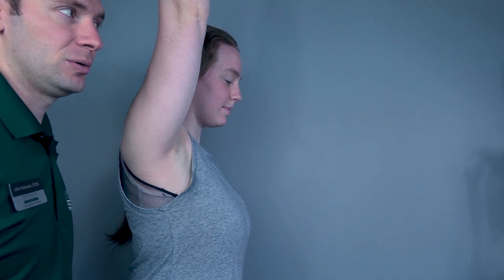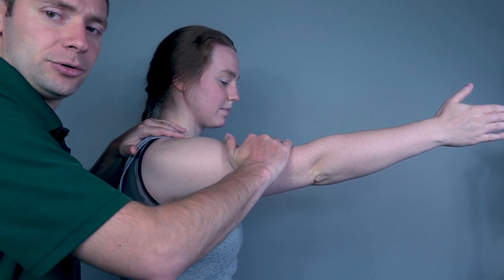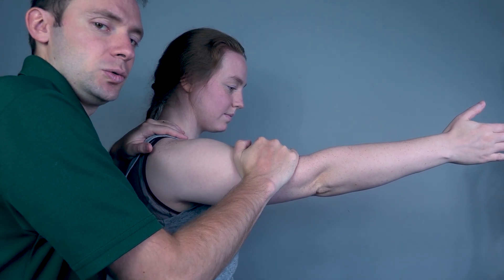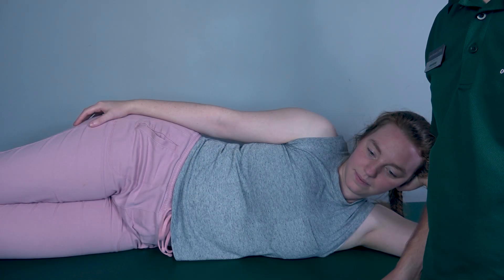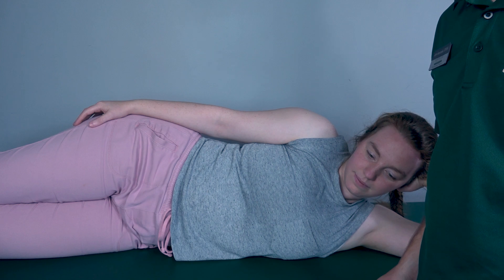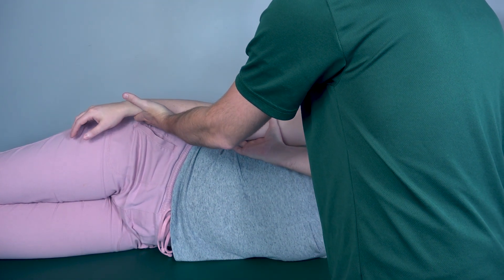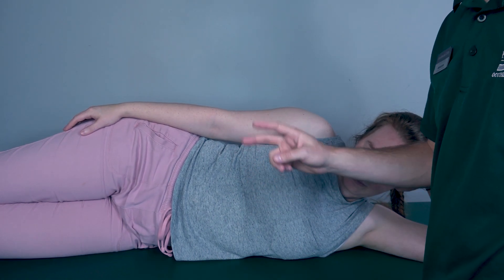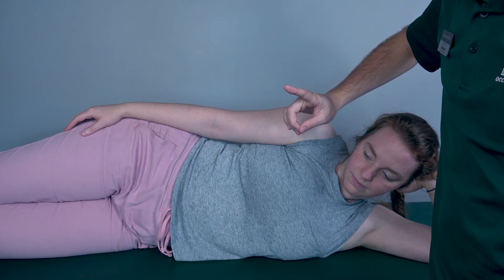Manual Muscle Testing (MMT) - Shoulder Flexion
Welcome to our in-depth tutorial on Manual Muscle Testing (MMT) for upper extremity, specifically shoulder flexion. MMT is a fundamental skill in kinesiology and physical therapy. In this video, we analyze how to perform a manual muscle test for shoulder flexion, explore the range of motion (ROM), asses each grade and what they look like, and identify where there might be weakness.

Whether you're a seasoned practitioner looking to refine your technique or a student eager to grasp the fundamentals, this video offers invaluable insights and practical tips to elevate your proficiency in manual muscle testing. Enhance your understanding of kinesiology and advance your skills in physical therapy with our comprehensive guide to manual muscle testing for shoulder flexion.